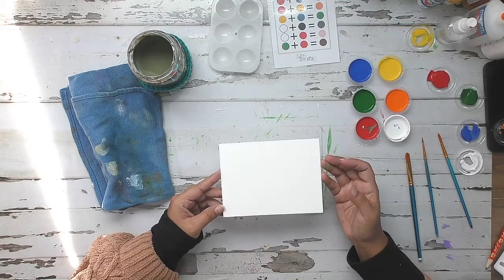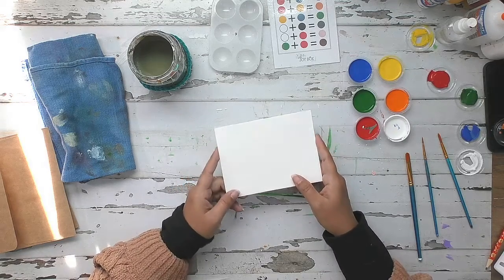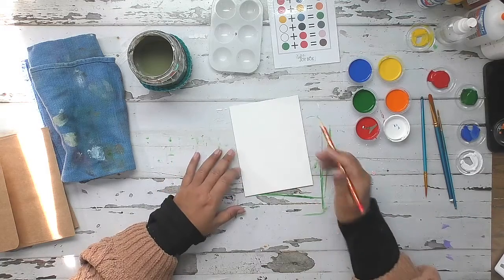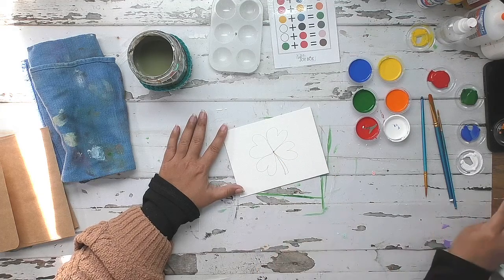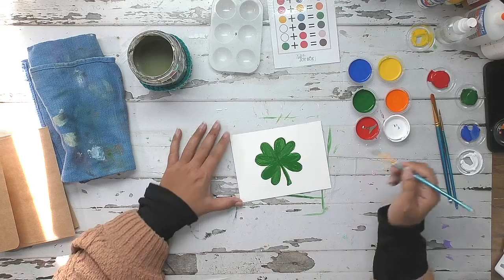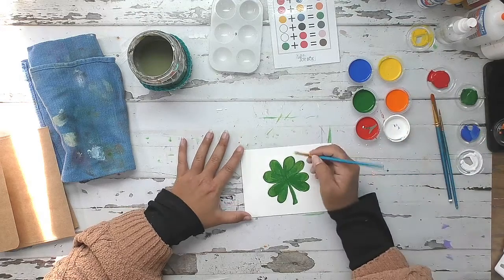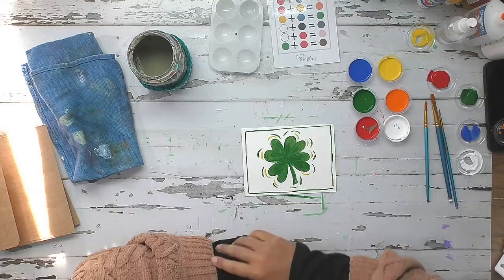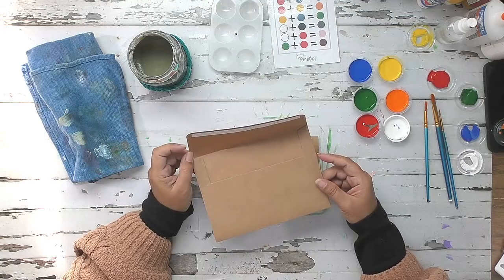Lil' Joy Box March Greeting Card Tutorial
Join Byrdie as she guides you to paint a greeting card to send to someone special.

Lil' Joy Box is for the lil’ artist who loves creating and loves showing off their work! If you are interested in joining our membership opens the 15th-19th of every month.